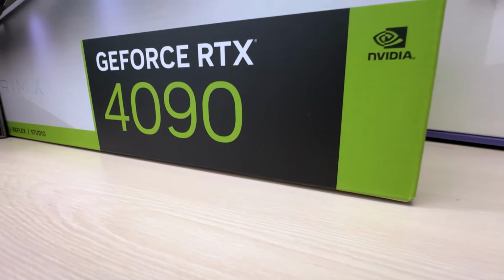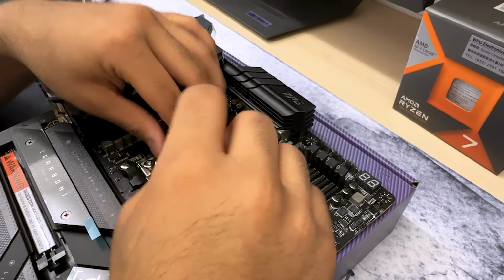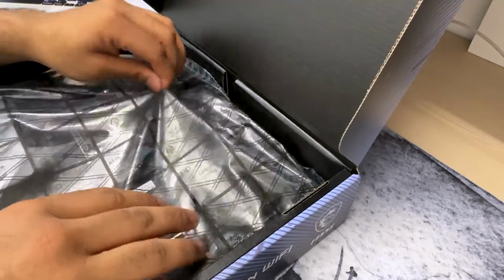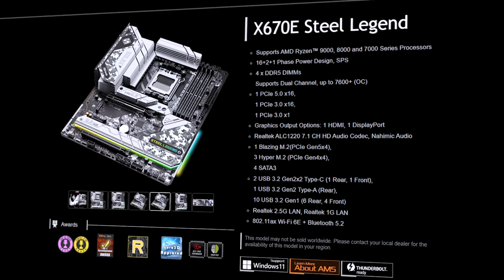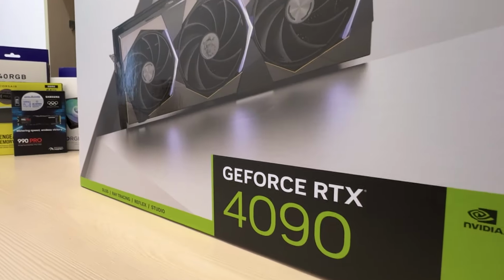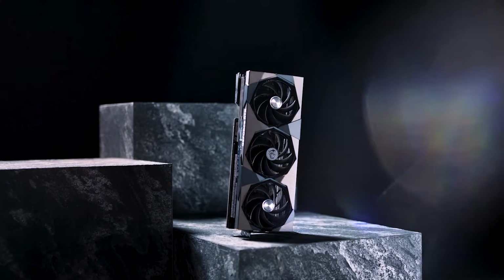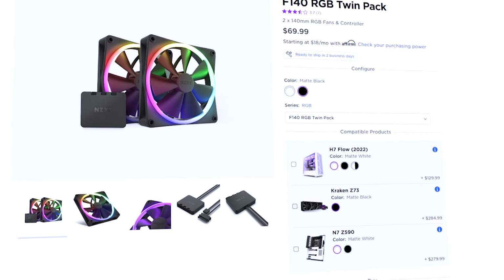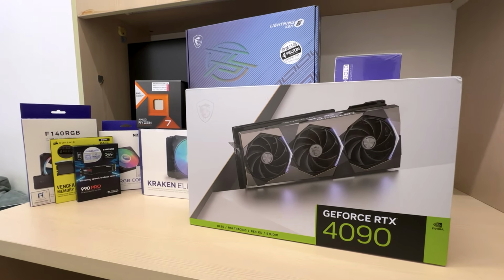The Ultimate Gaming PC (RTX 4090 x 7800X3D) - Build, Review, Benchmarks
Building the Ultimate Gaming PC, powered by the Nvidea MSI Suprix X 4090 & the AMD Ryzen 7800X3D. Join me, as I build this powerful machine, review it and run some benchmarks.